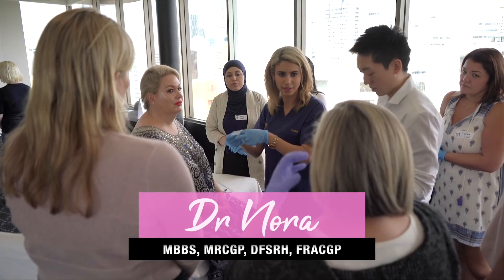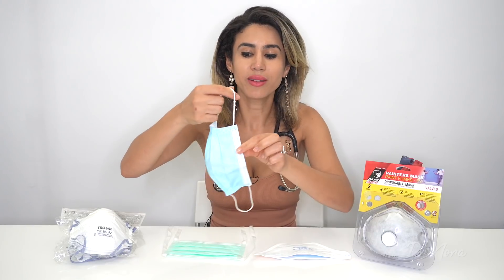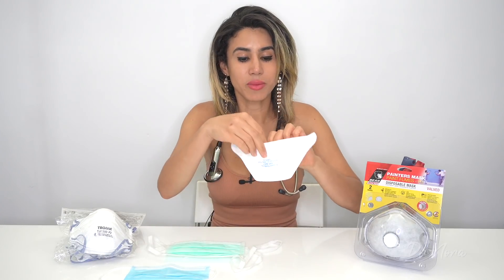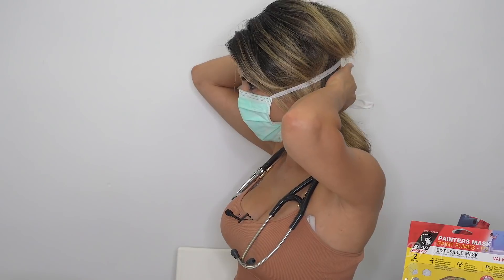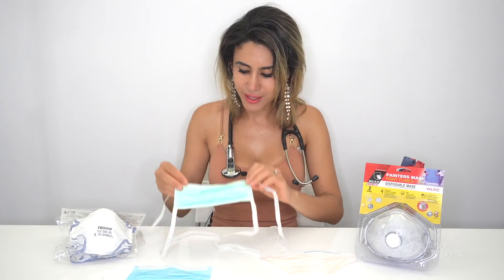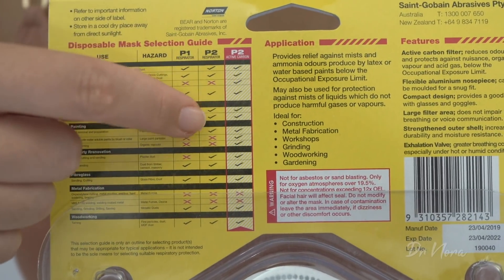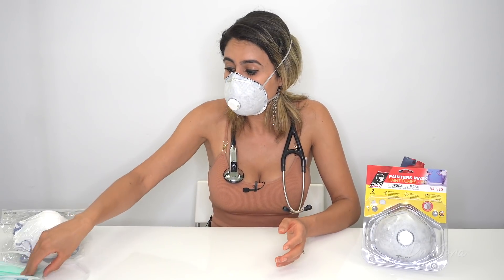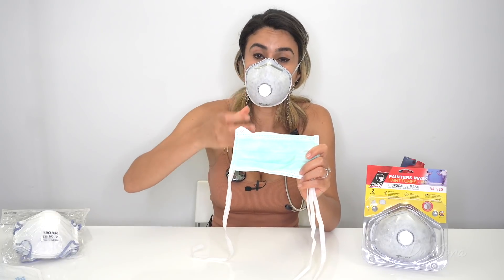How to Protect Yourself with P2, N95 and Surgical Masks | Doctor Explains Coronavirus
Whether you’re using them to protect yourself from bushfire fumes, viruses or simply a fashion statement, in today’s episode of Dr Nora I take you through the surgical, P2 and N95 mask. Discussing what each are used for, how to perform a fit check and how to safely dispose of used masks.

SURGICAL MASKS
Surgical masks were originally designed to be used by surgeons helping to keep bugs from their mouth and nose from entering the sterile surgical field and thus reducing the chance of infection. As they are not tight fitting however, they do not provide protection against viruses. They are useful to use if you yourself, has flu like symptoms and do not wish to spread your illness to others.

P2/N95 MASK
Both the P2 and N95 mask block at least 95% of small particles. The difference between the two is where their testing requirements originated from, the N95 being tested in the USA and the P2 by European standards.

P2 RESPIRATORS
P2 respirators are considered to be sufficient for protection against viruses, however, in your local hardware store you may find some masks that offer additional protection to fumes, odours and pesticides. Always read the label to ensure adequate protection for your use.

HOW TO USE THE MASKS
It is very important that when using these masks they are fitted correctly. A fit check must be performed which ensures that there is no leakage of air around the mask on both inhalation and exhalation. To perform this, simply breath in and out with your hands around the mask to ensure there is no leakage. If you suspect there is an air leak readjust and tighten the mask.

Do cease using the mask if it becomes moist or soiled
Do a fit check prior to using mask
Do take off the mask once outside of the contaminated area
Do wash hands thoroughly with soap and water after use

Do not touch the outside of the mask
Do not hang the mask around the neck
Do not reuse masks*

*CAN YOU REUSE A MASK UPDATE - 31/03/2020
The U.S. Food and Drug Administration has granted Columbus-based Battelle's request to sterilize N95 masks. Battelle claim their machines can sterilise a mask up to 20 times in a day. This is clearly a positive step in the right direction for the provision of scarce masks for healthcare workers in the frontline. Machines are being distributed across America over the coming weeks.

I hope you’ve found this video useful and always, if you have any questions or comments, please don’t hesitate to drop me a line below.

Dr Nora